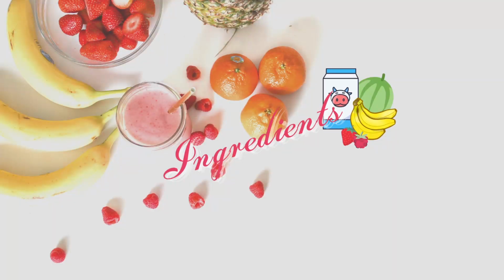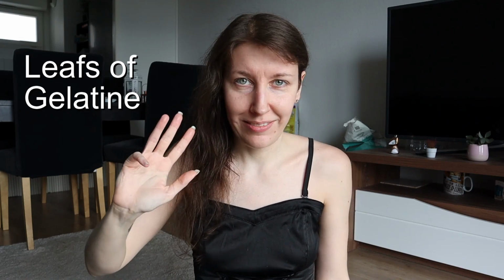Trying a Chocolate Dessert - Trolled by the Gelatine Leaf!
Hey Everyone!
I didn't think I could fail something that simple! xD
Ingredients :
50cl milk
40g sugar
30g cocoa powder
3 gelatine leafs